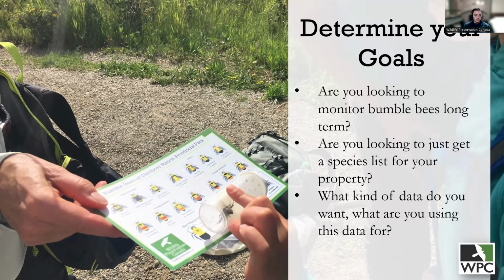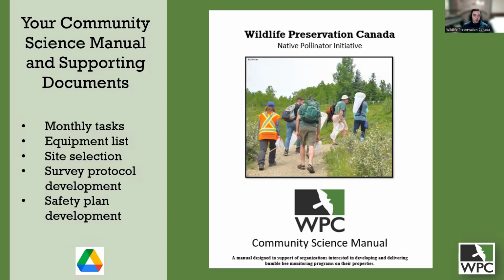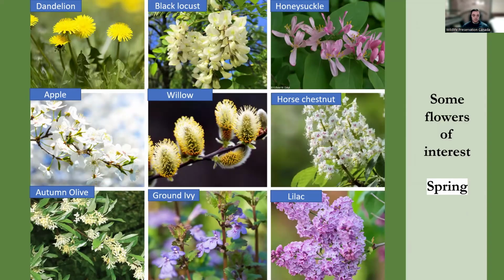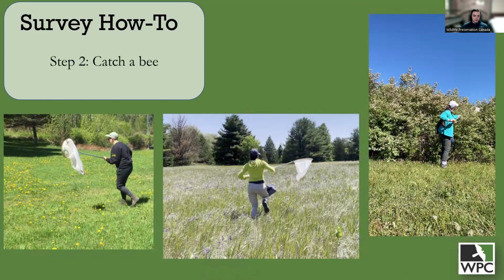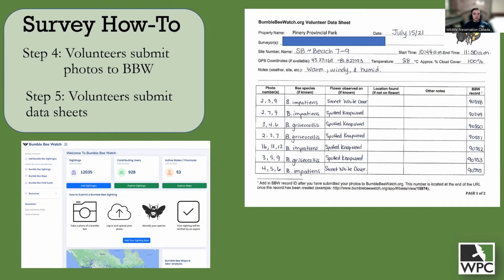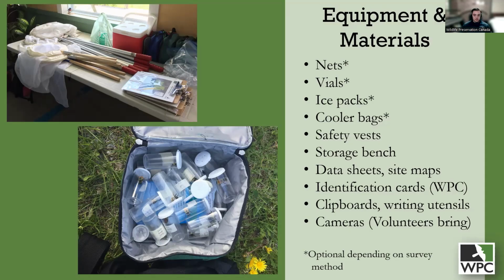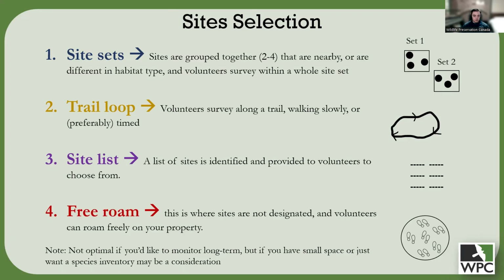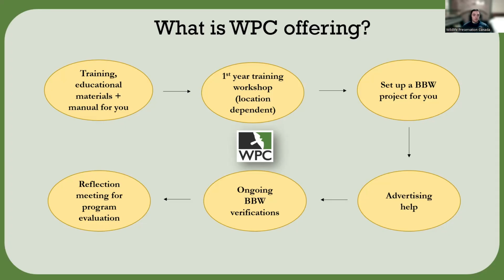Bumble Bee Learning Module: How to Run a Community Science Program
00:00 Intro on how to run a bumble bee community science program
15:30 Survey how-to
29:00 Equipment and materials
31:16 Site selection
37:06 Implementing the program
39:23 Advertising the program
41:29 What does WPC offer?